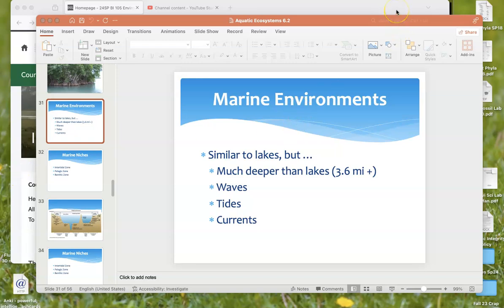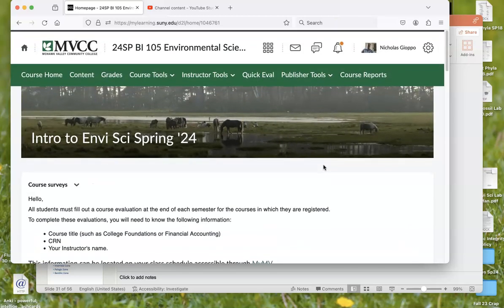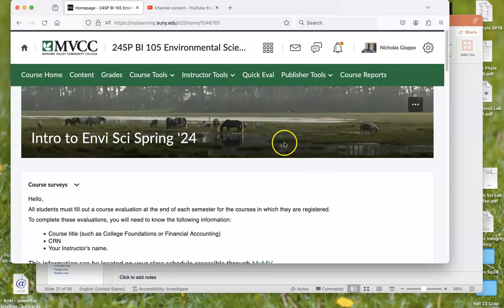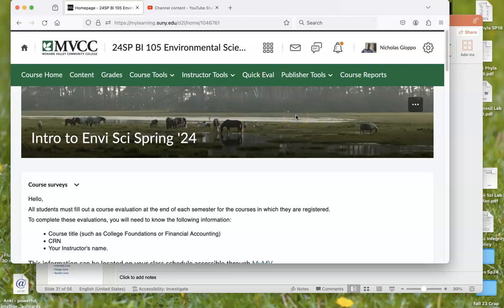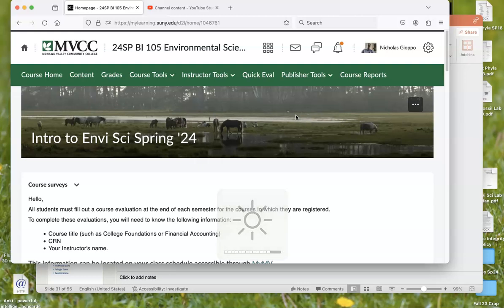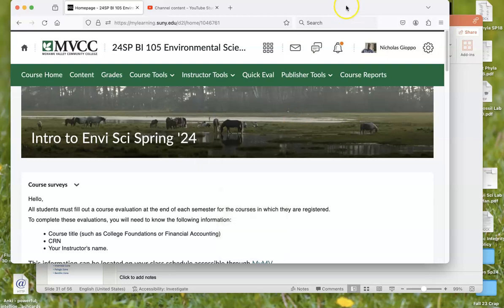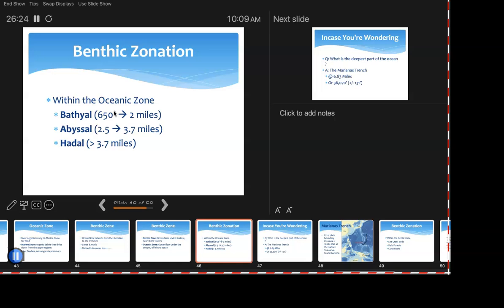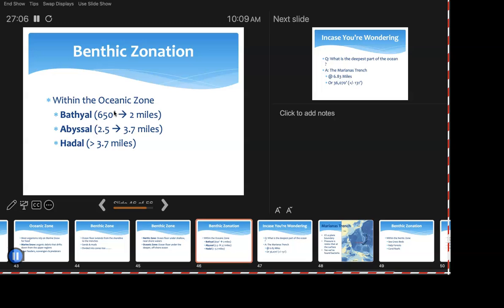Aquatic Environments pt2 Sp24